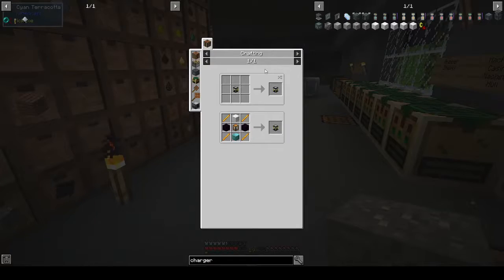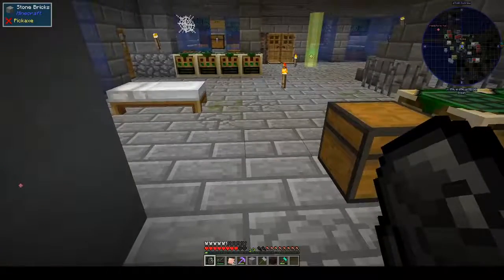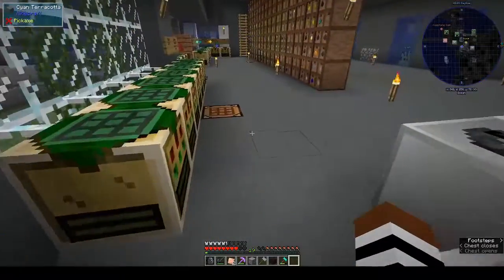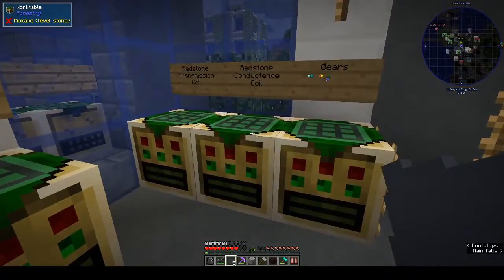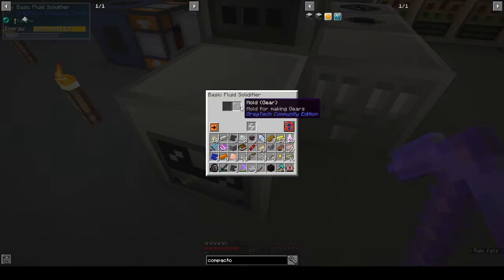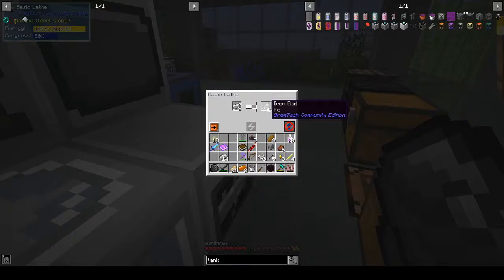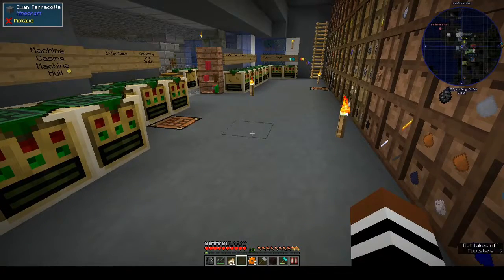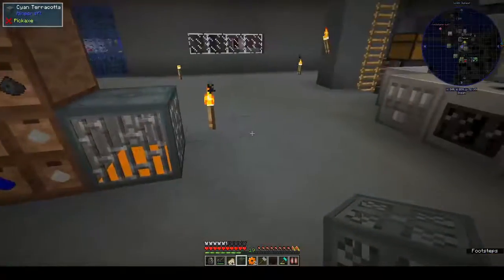Omnifactory | Machine-making frustration | Ep 21 | Modded Minecraft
This week we're trying to make new machines. Things aren't quite going to plan...

Omnifactory is a minecraft modpack for 1.12.2, designed from the ground up to be an incredible deep tech based mod, but without the grind and frustration of other "deep" packs. It's by damien_reave and can be found